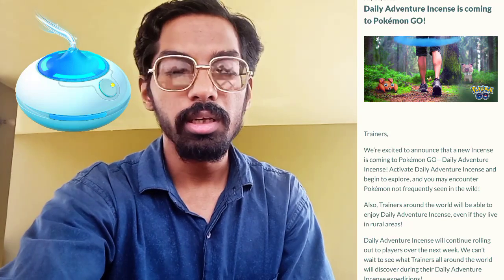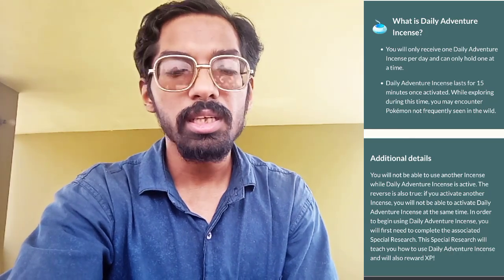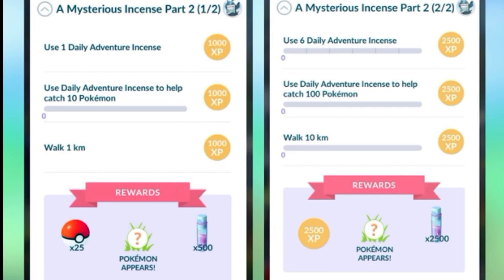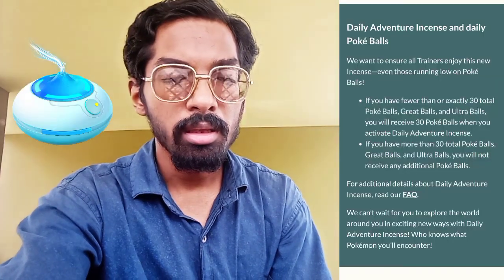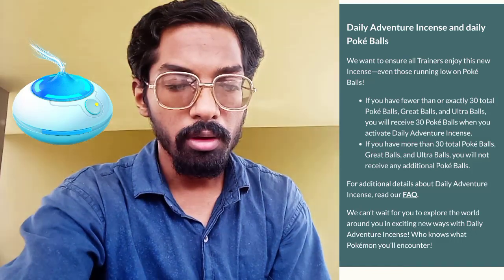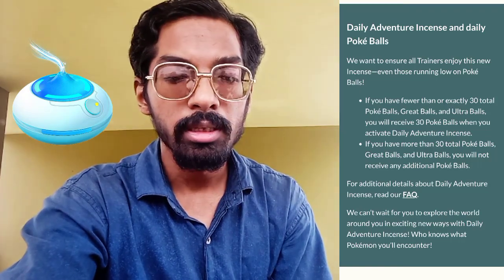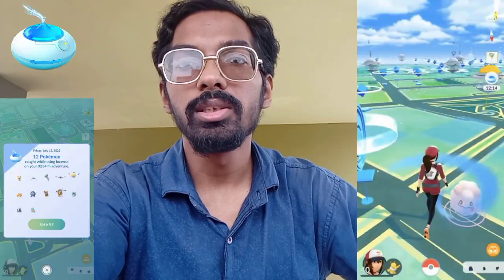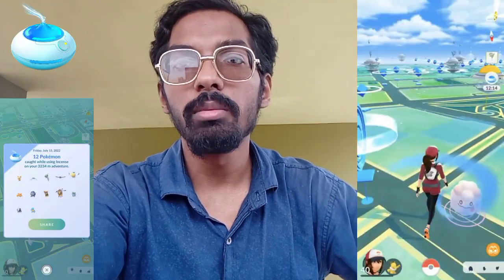*NEW* Update is Live & It's INSANE!! New Galarian Legendary. DAILY ADVENTURE INCENSE in Pokemon Go.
Trainers,

We’re excited to announce that a new Incense is coming to Pokémon GO—Daily Adventure Incense! Activate Daily Adventure Incense and begin to explore, and you may encounter Pokémon not frequently seen in the wild!

Also, Trainers around the world will be able to enjoy Daily Adventure Incense, even if they live in rural areas!

Daily Adventure Incense will continue rolling out to players over the next week. We can’t wait to see what Trainers all around the world will discover during their Daily Adventure Incense expeditions!

Did we Get Passed?? or We Get Failed??
So what's it gonna be, we are gonna cover up that in today's video.

So, It's gonna be fun. Gotta catch'em All & let's go out together in the adventure in hope to MEETYOUOUTTHERE.

Let's go out on next adventure through "Season of Go" in Pokemon Go.

PkmnMasterShubh

What do I use to make these videos?:
Filming Camera: SonyA6600
Gaming Phone: iPhone12Pro
Screen Capture: Inbuilt Screen Recorder
Editing Software: cyberlink PowerDirector

SoundCloud.com